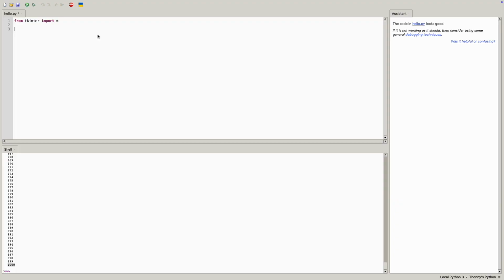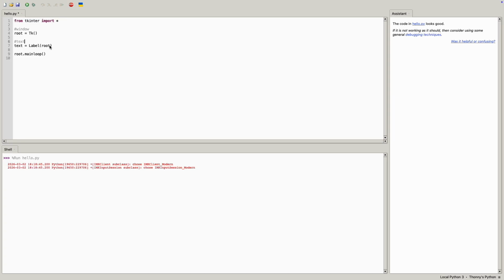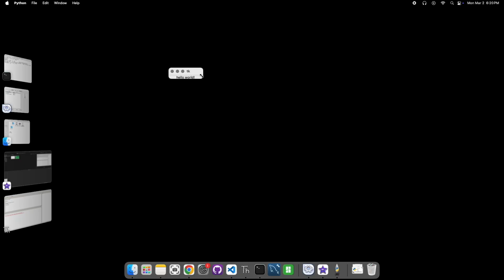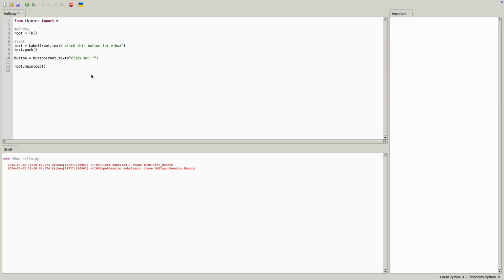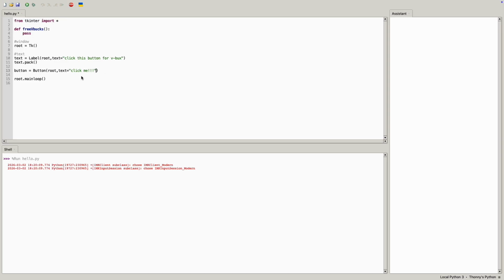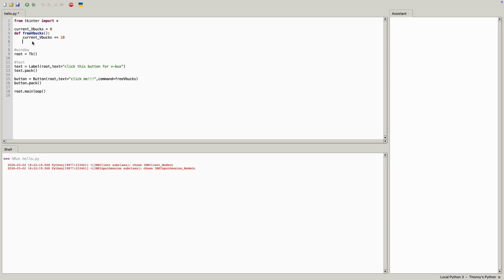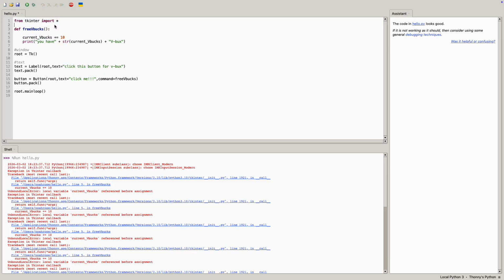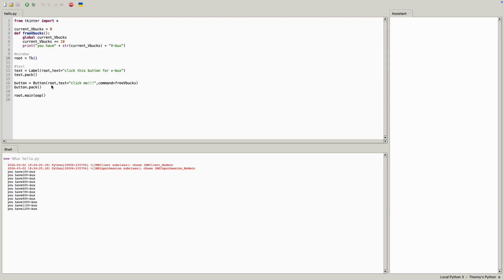Tkinter Beginner Tutorial – Create Basic Windows & Widgets in Python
In this beginner-friendly Python tutorial, you’ll learn how to create a basic window and widgets using Tkinter.